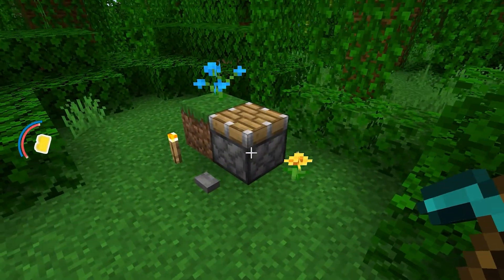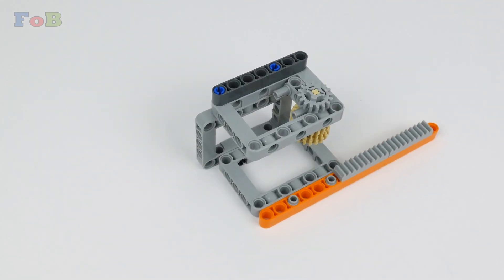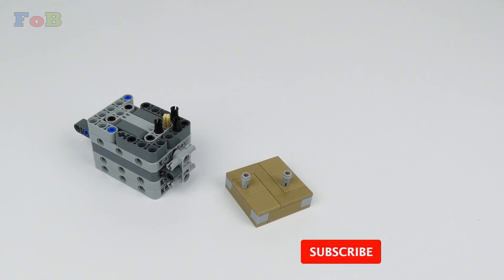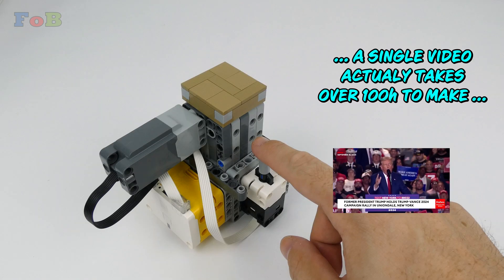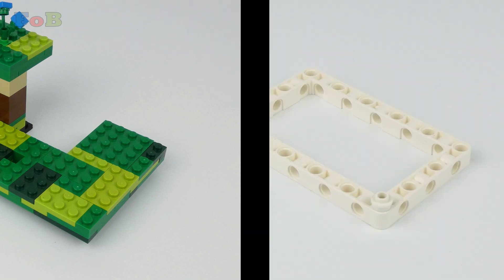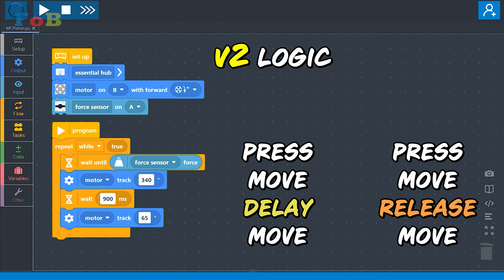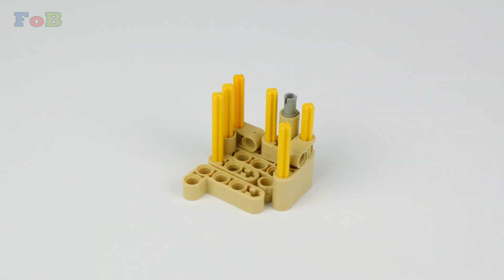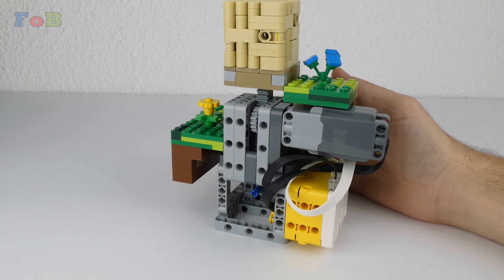100% Working Minecraft Piston with LEGO (4k)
Minecraft PISTON that I made out of LEGO. It is functional, just like in game and I will show you exactly how it works.

Lego Technic is a line of Lego interconnecting plastic rods and parts. The purpose of this series is to create more advanced models with more complex technical functions, compared to the simpler brick-building properties of normal Lego.

0:00 Intro
0:15 Piston
1:12 v1 Logic
1:31 Scenery
2:03 Assembly, v2, v3
2:27 v3 Piston test
2:38 Sand block
2:52 LEGO vs Minecraft